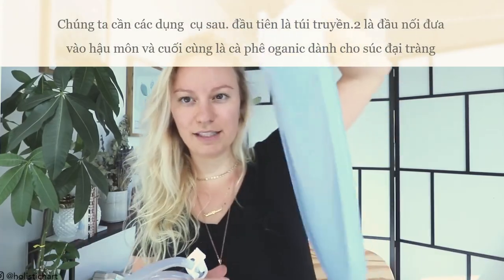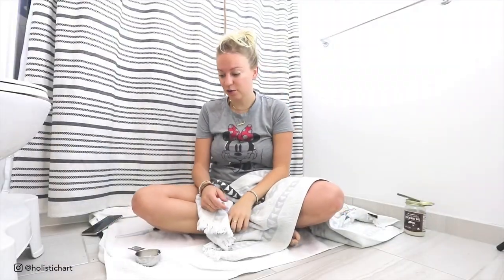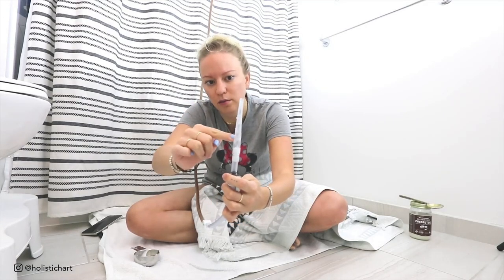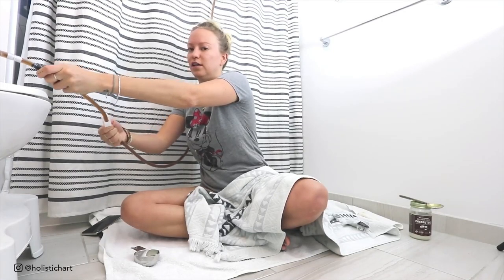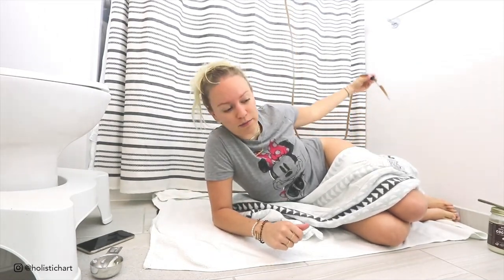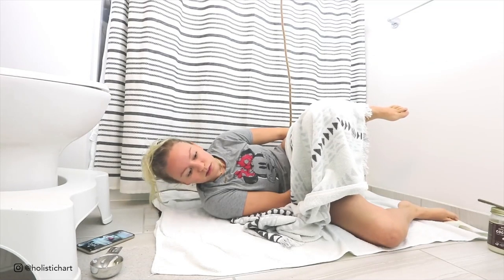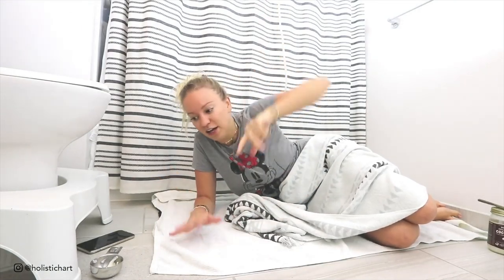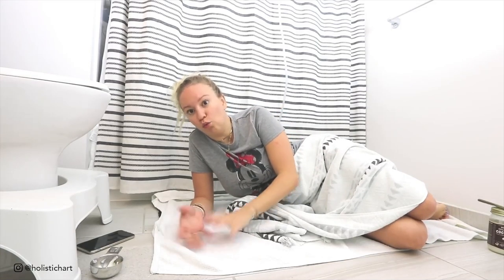Hướng dẫn chi tiết thải độc đại tràng bằng cà phê Gerson đơn giản tại nhà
Bài viết khá hay về tác dụng của việc uống cafe ngược - cafe enema. Cũng như tác giả bài viết, là người chu du nhiều, từ nửa năm nay, trong hành lý của tôi luôn có gói cafe và dụng cụ làm enema.
“Uống” cà phê ngược sẽ làm thay đổi cuộc đời bạn"? Ít nhất, tôi có thể nói rằng, cà phê enema đã thay đổi cuộc đời tôi!
Trước đây, sau một năm đi chu du khắp nơi, tôi bệnh triền miên ít nhất 2 lần mỗi tháng do đã phải nạp vào cơ thể quá nhiều thực phẩm bẩn. Một chuyên gia sức khỏe ở Costa Rica đã kê đơn cho tôi thực hiện cà phê enema 2 lần mỗi ngày.
Ban đầu, tôi cho đây là một việc làm khá “mạo hiểm”, nhưng không, tôi đã có những trải nghiệm cực kì tuyệt vời: cơ thể nhẹ nhõm, tỉnh táo, thoải mái hơn bao giờ hết. Tôi nhanh chóng trở thành một “tín đồ” của phương pháp này, và suốt nhiều năm nay, tôi vẫn thường xuyên thực hiện cà phê enema ở khắp nơi trên thế giới để:
Chữa táo bón
Giảm tình trạng đầy, chướng bụng
Giảm cân tự nhiên
Giảm mùi hôi miệng
Thải các chất độc hại ra khỏi cơ thể
Có được làn da sáng, mịn
Giảm nấm candida
Không còn bị các cơn đói hành hạ
Cai đồ uống có cồn
Đẩy các phiến màng nhầy/cao dịch vị (mucoid plaque) bị đóng mảng trong đường ruột
Cải thiện các rối loạn tâm trạng, làm việc kém hiệu quả.
Cải thiện nhu động ruột
Yêu bản thân nhiều hơn
Đặc biệt hơn cả là tăng khả năng tự phục hồi, tự cân bằng của cơ thể.

TẦM QUAN TRỌNG CỦA PHƯƠNG PHÁP ENEMA
Đại tràng dài từ 1,5 đến 1,9 mét và có nhiều nếp gấp có thể khiến thức ăn bị kẹt lại, làm nơi sinh sống cho vi khuẩn và dịch nhầy gây bệnh. Những triệu chứng cho thấy một đại tràng bẩn là: đầu óc kém tập trung, đau đầu, táo bón, tiêu chảy, đau nhức cơ thể,… Vì vậy, làm thế nào để khỏe mạnh nếu sở hữu một “bộ lòng” bẩn?
Các chuyên gia y tế từ xa xưa đã hiểu được tầm quan trọng của một đại tràng khỏe mạnh và áp dụng phương pháp thụt rửa enema suốt nhiều nghìn năm nay (thậm chí Jesus còn từng khuyên các tín đồ của mình nên làm sạch đại tràng thường xuyên, xem thêm
Bạn chẳng cần làm enema mà vẫn có một đại tràng sạch sẽ, trong trường hợp BẠN CHẲNG ĂN GÌ CẢ từ thịt cá, thực phẩm công nghiệp, chế phẩm từ sữa, đường, tinh bột và tạo điều kiện cho các vi khuẩn có hại sinh sống trong đại tràng!
Cà phê enema chính là cách đơn giản và ít tốn kém nhất để tống khứ tất cả cặn dư, độc tố trong đại tràng ra ngoài.

VÌ SAO LẠI CHỌN CÀ PHÊ ENEMA?
Có rất nhiều loại enema khác nhau nhưng có lẽ cà phê enema mang đến công dụng làm sạch đáng ngạc nhiên nhất trong việc làm sạch, đặc biệt là đại tràng và gan, quét sạch chất bẩn nhưng không làm tổn thương lớp niêm mạc vùng này. Lớp phân bị mắc kẹt cùng các vi khuẩn gây bệnh sẽ không còn đường trú ngụ trong đại tràng.
Enema cà phê kích thích gan sản xuất và giải phóng dịch mật cùng các độc tố ra ngoài cơ thể. Đặc biệt, thực hiện enema cà phê thường xuyên còn mang cả nấm men candida thường sống trong gan ra ngoài.
Enema cà phê vẫn thường được sử dụng ở nhiều bệnh viện cổ truyền trên khắp thế giới trong điều trị các cơn đau hoặc thậm chí là giai đoạn đầu bệnh ung thư (Dr. Max Gerson sử dụng phương pháp này cho các bệnh nhân ung thư từ thập niên 50).
Đừng hoài nghi và lo lắng, hãy thử ngay enema cà phê để tự mình cảm nhận những thay đổi tuyệt vời từ bên trong cơ thể.